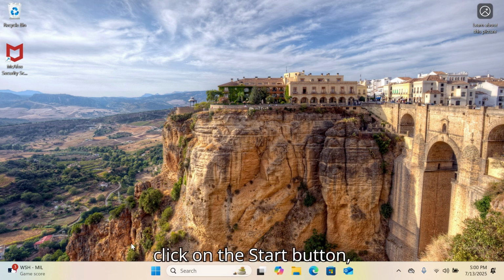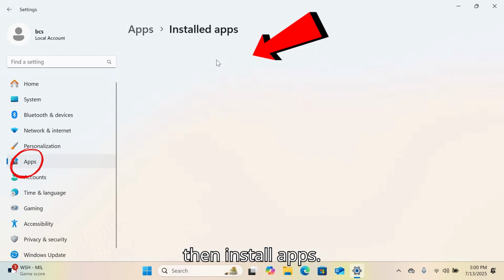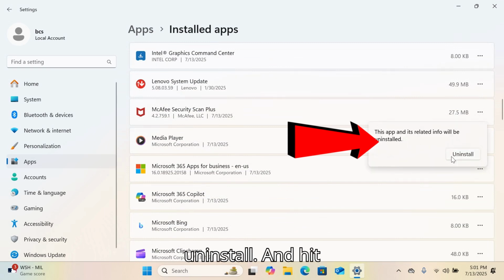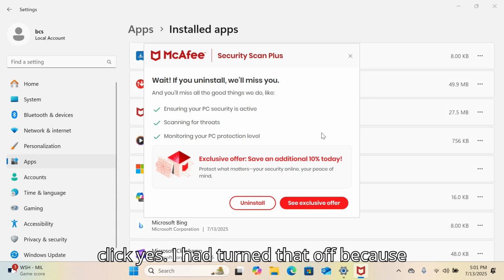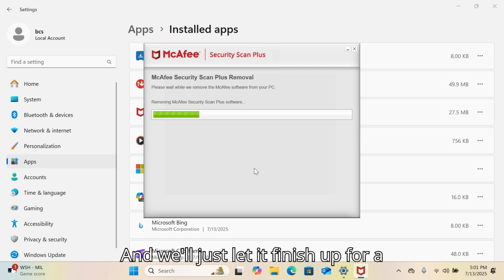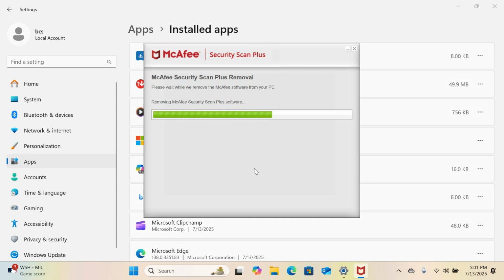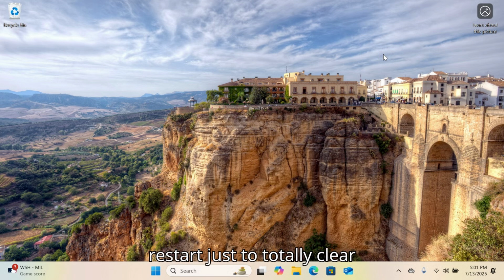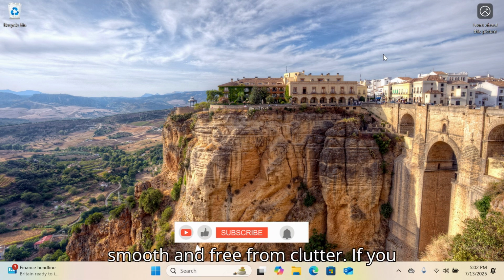How to Uninstall McAfee or Any App You Don’t Use in Windows 11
Tired of unwanted programs cluttering your PC?

In this week’s Windows Wednesday, I’ll show you how to uninstall apps you no longer use, like McAfee, that came bundled with Adobe Reader.
This simple trick will help speed up your computer and make it easier to manage.

Watch now and take control of your installed apps.